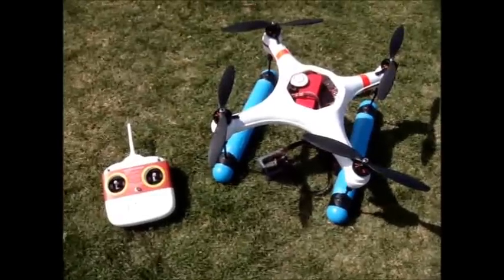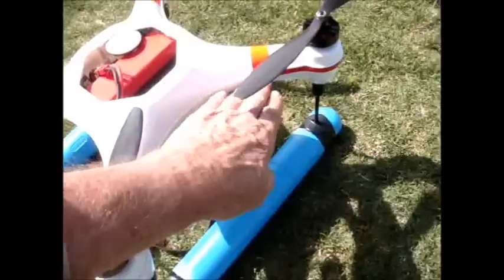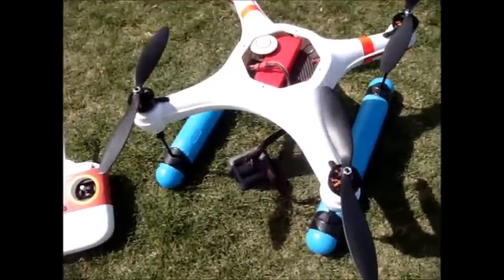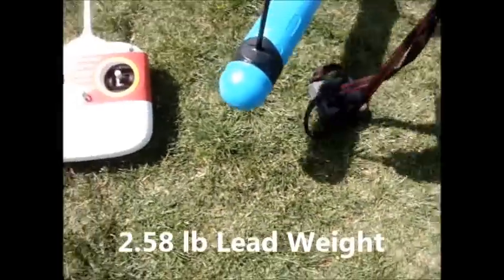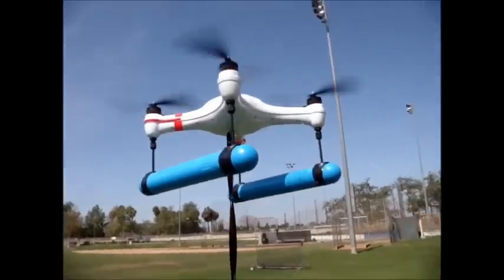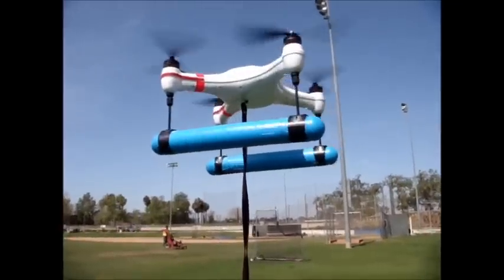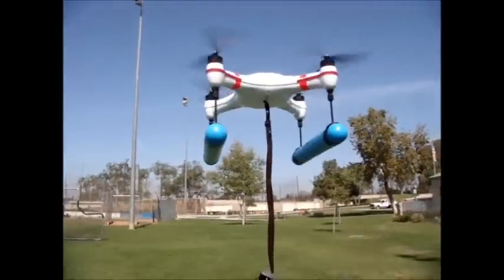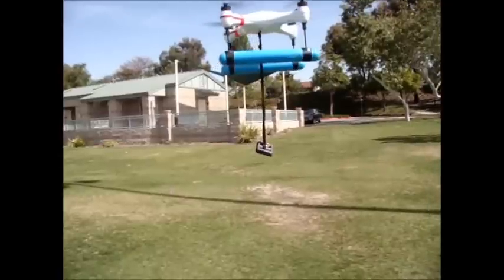Marine Quad-Copter Weight Lift Testing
Mariner Waterproof Quad-Copter lifts a 2.58 lb lead weight payload and flies with it.